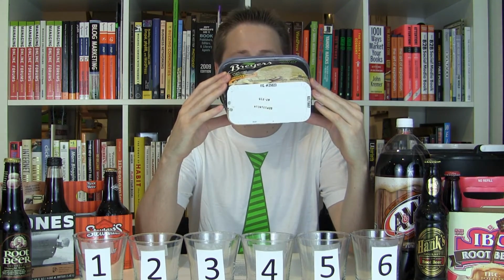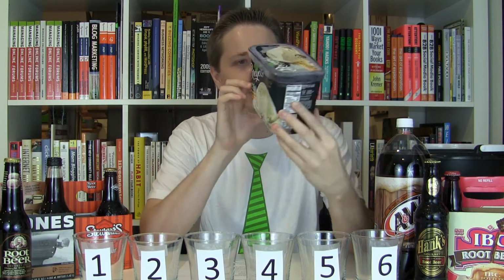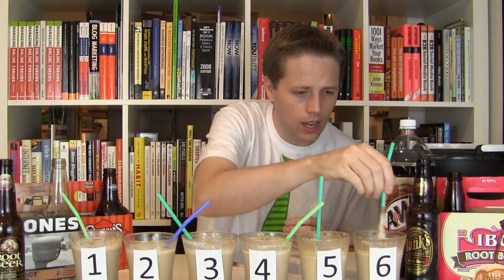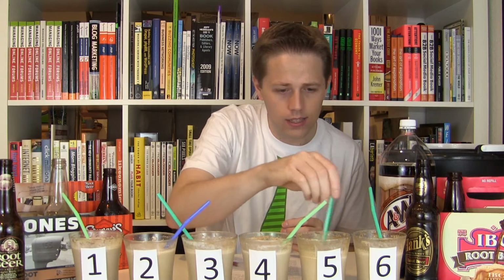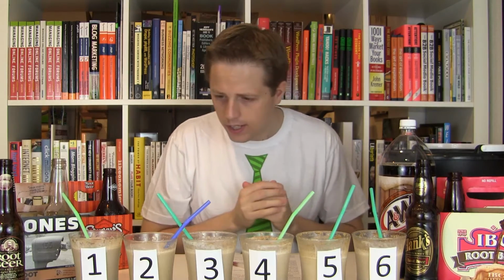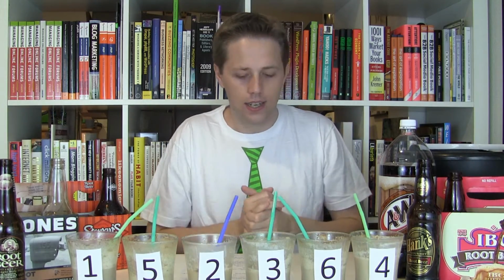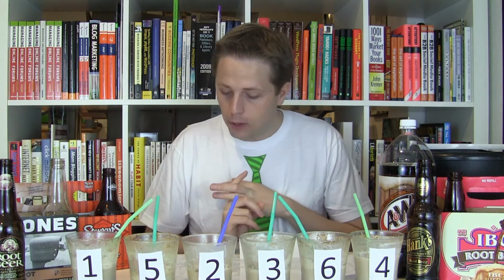Root Beer Float Blind Tasting (Soda Tasting #209)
The ice cream soda - that is, the mixing of ice cream with carbonated water - is said to have been invented by Robert M. Green of Philadelphia in 1874. The most popular version may be the root beer float, featuring root beer and vanilla ice cream. The first person known to have made it was Frank Wisner, who owned a soda shop in Colorado. He named it Black Cow Mountain, after the Cow Mountain, and it was later shortened to Black Cow.

Thank you to crosenblum (Craig) for the request and for supporting the show.

What is your preferred root beer for root beer floats?

Here is a run down of the sodas featured in this blind tasting:

Company: Dr Pepper Snapple Group
Calories (per 12 oz.): 170
Caffeine (per 12 oz): Free
Sweetener: HFCS

Company: Hank's Gourmet Beverages
Calories (per 12 oz.): 180
Sweetener: Cane Sugar

Henry Weinhard's Root Beer
Company: SABMiller
Sweetener: HFCS

Calories (per 12 oz.): 160
Sweetener: HFCS

Company: Jones Soda Company
Sweetener: Inverted Cane Sugar

Sweetener: HFCS